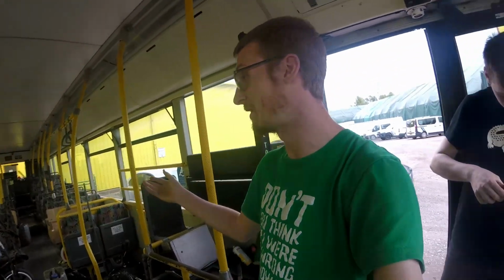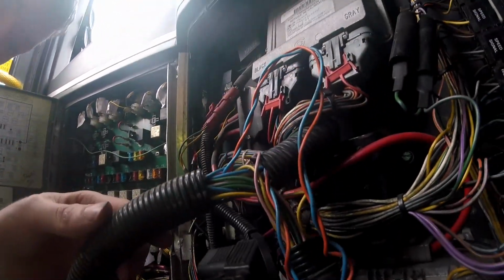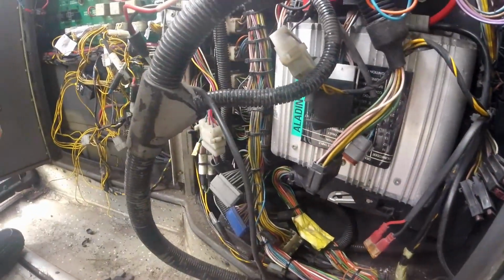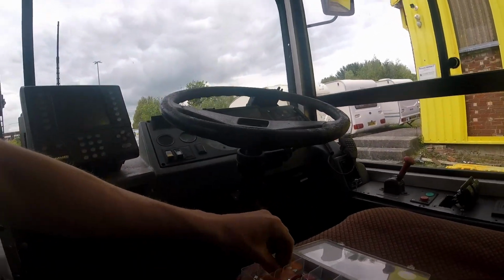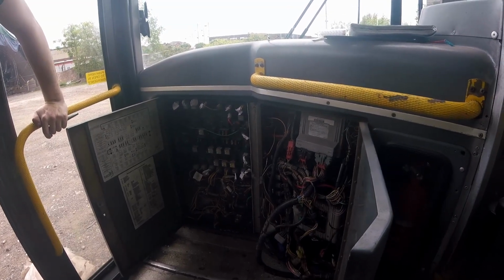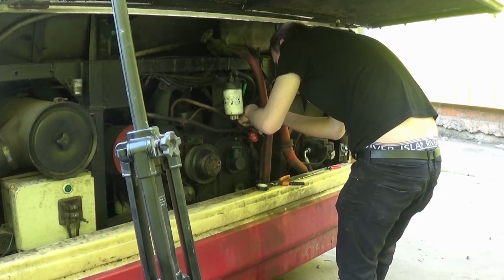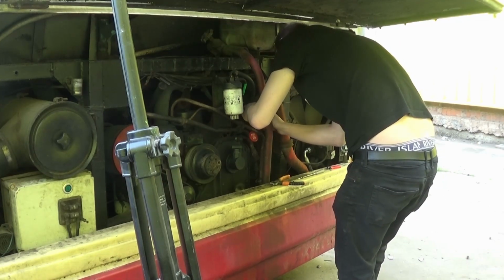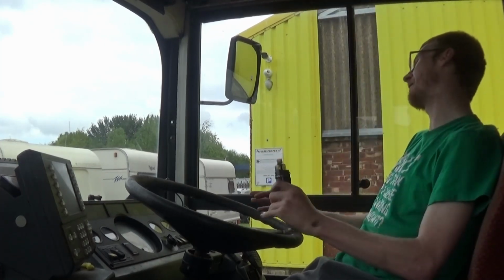This Wire Didn't Like 100 Amps And Shaun Tries Not To Go Bang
In This Video Jordan and Shaun take a break from the fuel system and look at the wiring after a minor accident happened. This was a brilliant day for success and has been much more successful than the fuel work.

⏱️⏱️VIDEO CHAPTERS⏱️⏱️
0:00 -Intro
0:30 - Melted wires 100amps
0:54 - The Problem History
4:05 - The National Grid
9:17 - Time Jump Job Done
11:16 - The Engine Bay
12:44 - Patreon
16:18 - Start and Oil Light Test
17:20 - Old Stories
18:50 - Outro

3)  Chris's Real Talk (Chris)

5)  That Yorkshire Bus Driver (Shaun)

6)  The Flat Cap Bus Driver (the other Shaun)